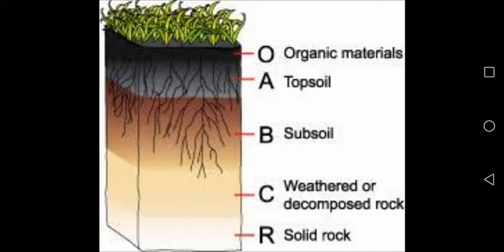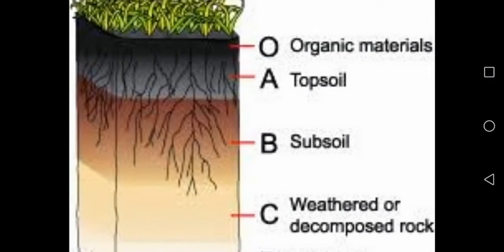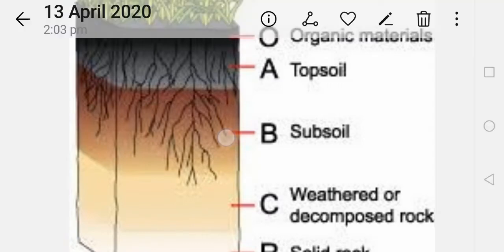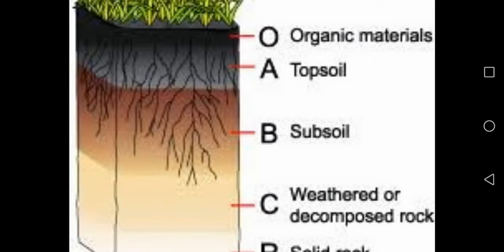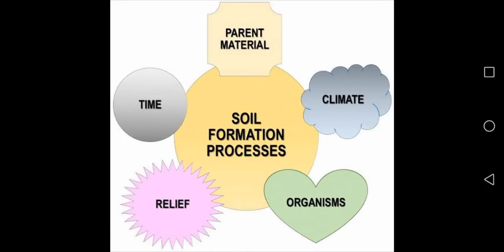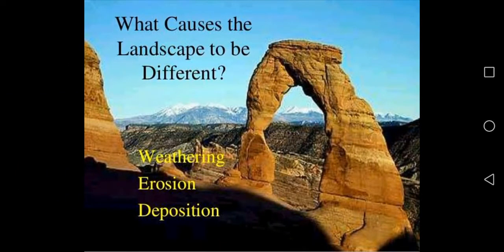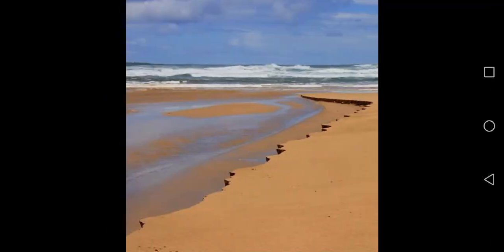Resources & Development Part-4 | Soil Formation | Subject- Social Science (Geography) | CLASS - X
The above video describes Soil formation under Resources and Development.